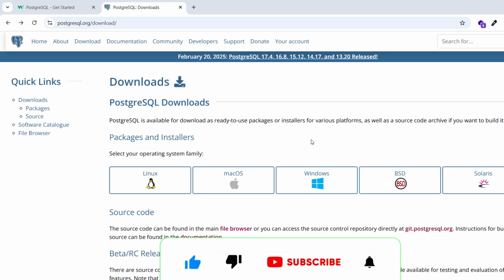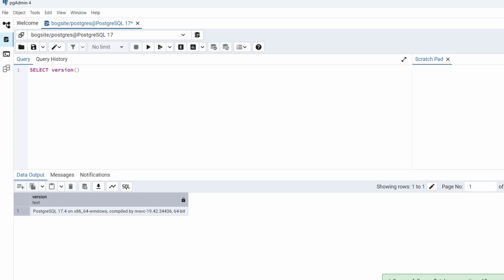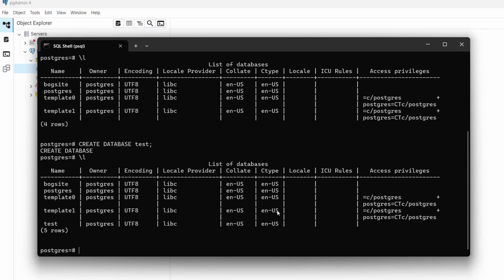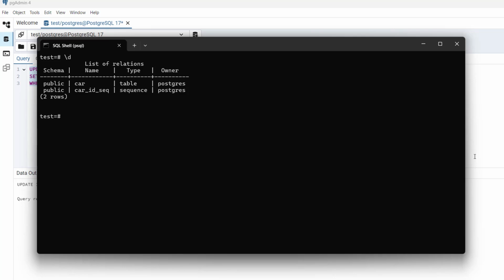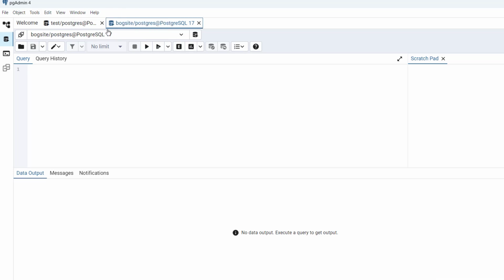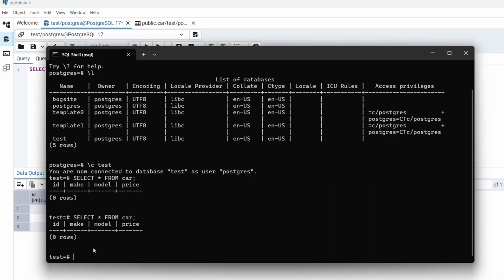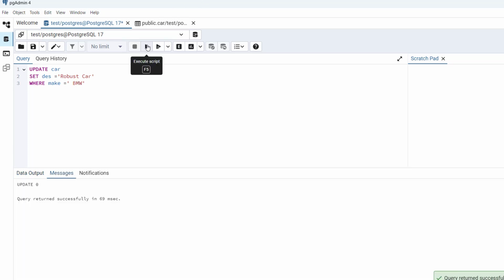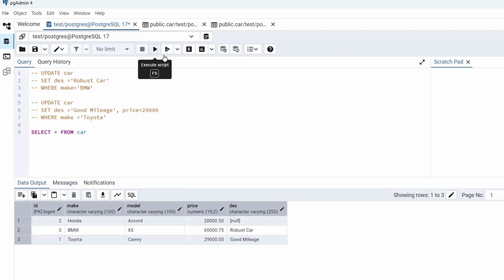01.PostgreSQL for Pros: Boost Efficiency and Earnings in 2025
Welcome to the ultimate PostgreSQL tutorial designed to take you from beginner to pro! Whether you're searching for a PostgreSQL for beginners guide or a PostgreSQL full course, this video (part of our PostgreSQL full playlist) has you covered. In this in-depth PostgreSQL tutorial, we explore the power of PostgreSQL, the world’s most advanced open-source relational database management system. Perfect for developers in the USA, UK, Australia, Germany, and France, this guide will help you master PostgreSQL and unlock high-paying career opportunities. Curious about PostgreSQL pronunciation? It’s “Post-gres-Q-L”—say it with confidence!

Why Learn PostgreSQL?
In this video, we dive into the PostgreSQL latest version (as of March 2025) and show you why it’s a top choice for businesses worldwide. From its robust features to its scalability, PostgreSQL outshines competitors like MySQL in many areas. Wondering about PostgreSQL vs MySQL? We’ll break it down for you, highlighting why PostgreSQL is preferred for complex applications and large-scale data management. Whether you’re a newbie or brushing up your skills, this PostgreSQL tutorial is your gateway to mastering database management.

What You’ll Learn in This PostgreSQL Tutorial
This PostgreSQL full course video covers everything you need to get started:

PostgreSQL download and installation steps, including PostgreSQL download for Windows (perfect for users in the USA, UK, Australia, Germany, and France).
Setting up PostgreSQL online for cloud-based projects.
Basic commands and queries with real-world examples (inspired by resources like PostgreSQL W3Schools).
Advanced topics like indexing, stored procedures, and triggers for high-performance databases.
New to databases? No worries! This PostgreSQL for beginners tutorial starts with the basics and builds up to professional-level skills. By the end, you’ll know how to install PostgreSQL, create tables, manage data, and optimize performance—all while using the PostgreSQL latest version.

How to Get Started with PostgreSQL
Ready to jump in? Head to the official site for a PostgreSQL download or follow our step-by-step guide for PostgreSQL download for Windows. We’ll show you how to set it up on your system, whether you’re in the UK, USA, Australia, Germany, or France. Plus, explore PostgreSQL online options for seamless access from anywhere. No prior experience? This PostgreSQL tutorial is tailored for beginners and pros alike, making it the perfect addition to your PostgreSQL full playlist.

USA: PostgreSQL developers earn between $90,000 and $130,000 annually, with senior roles hitting $150,000+ in cities like San Francisco and New York.
UK: Salaries range from £50,000 to £80,000, with London-based PostgreSQL experts commanding up to £100,000.
Australia: Expect $100,000 to $140,000 AUD, especially in tech hubs like Sydney and Melbourne.
Germany: PostgreSQL professionals earn €60,000 to €90,000, with senior positions in Berlin or Munich reaching €110,000+.
France: Salaries average €50,000 to €75,000, with Paris offering top-tier roles up to €95,000.
These figures show why mastering PostgreSQL is a smart investment for your career, especially in high CPC countries where tech demand is soaring.

PostgreSQL vs MySQL: Which Should You Choose?
In this PostgreSQL tutorial, we compare PostgreSQL vs MySQL to help you decide. While MySQL is faster for simple tasks, PostgreSQL excels in handling complex queries, advanced data types, and enterprise-level applications.

Beginners looking for a PostgreSQL for beginners crash course.
Developers wanting a PostgreSQL full playlist to level up their skills.
Professionals in the USA, UK, Australia, Germany, and France aiming for high-paying database roles.
Anyone curious about PostgreSQL online tools or the PostgreSQL latest version.
Download PostgreSQL and Start Today!
Whether it’s PostgreSQL download for Windows or a Linux setup, we’ve got you covered. Check out the official site or cloud platforms for PostgreSQL online access. This PostgreSQL tutorial pairs perfectly with resources like PostgreSQL W3Schools for a well-rounded learning experience.

Loved this PostgreSQL tutorial? From beginner tips to advanced techniques, we’re here to help you succeed with PostgreSQL.